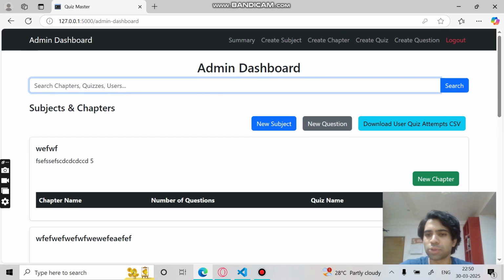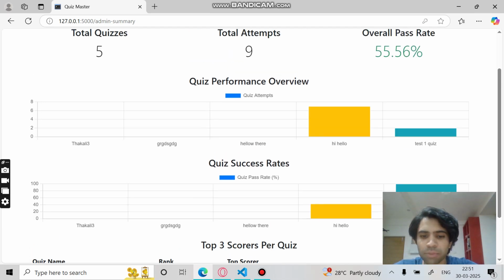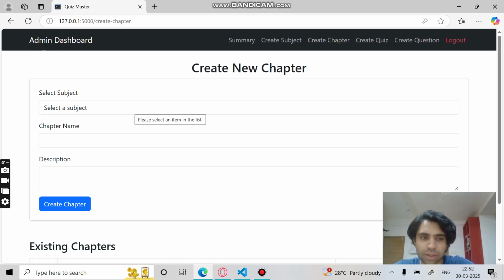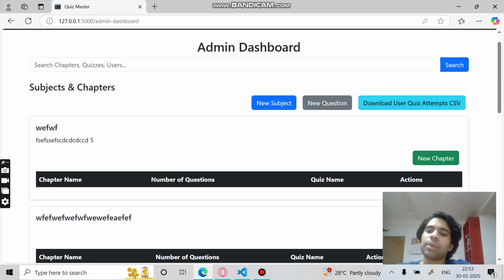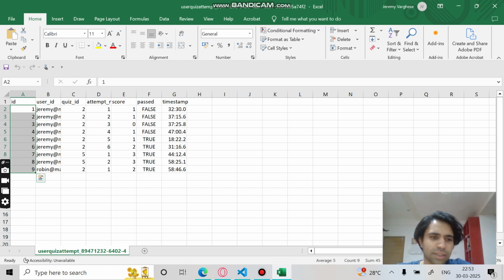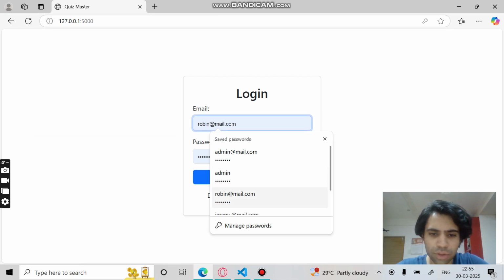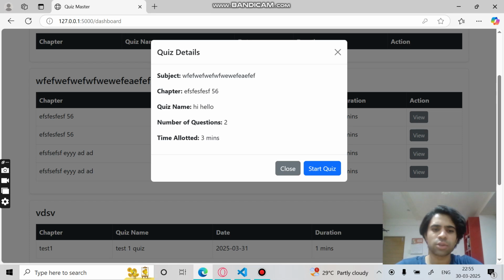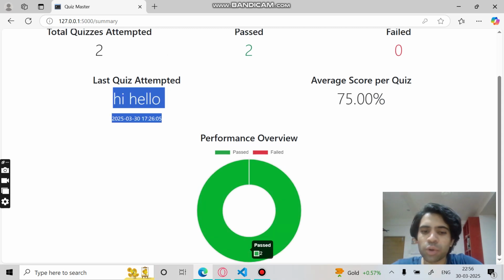MAD 2 project 21f2001160